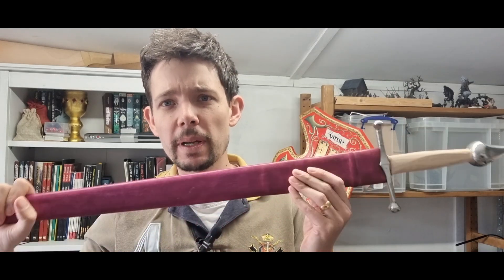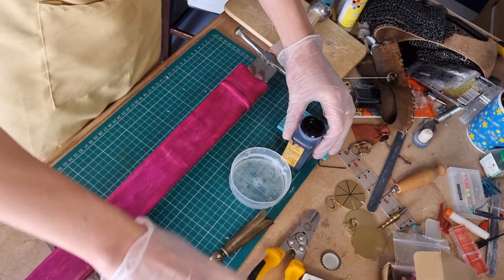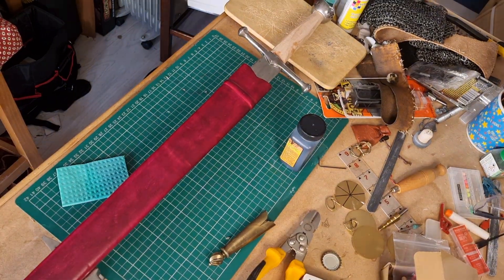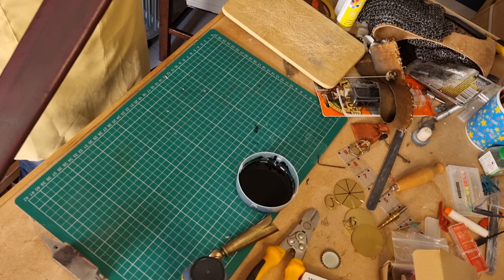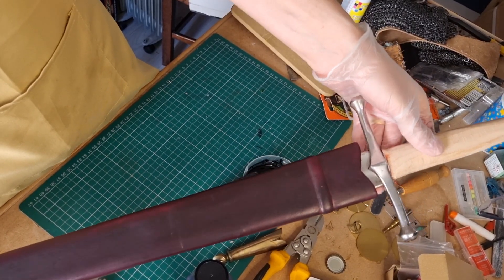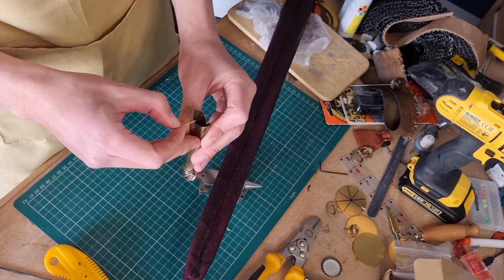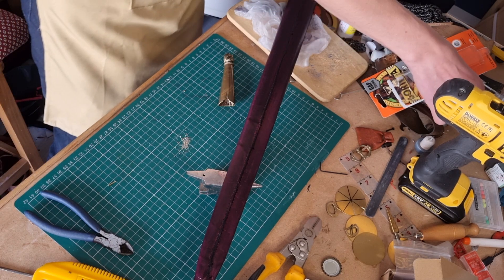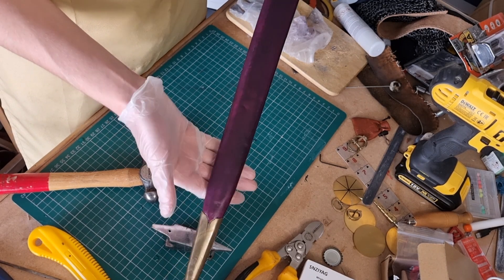Project's Progress: Finishing my Scabbard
This scabbard has been a long time in the making. And then a short time in the breaking. And then a long time in the fixing...